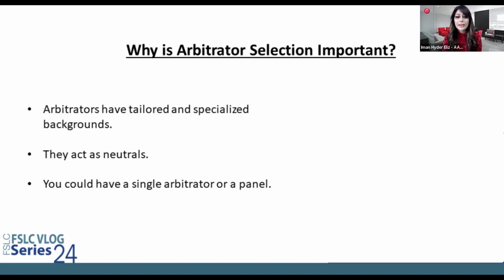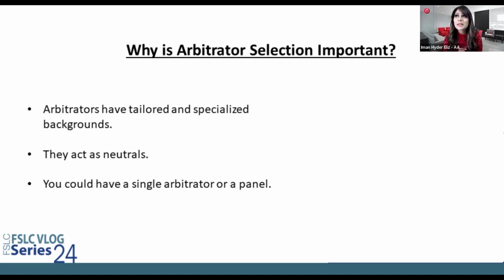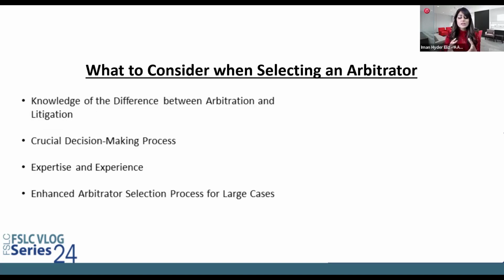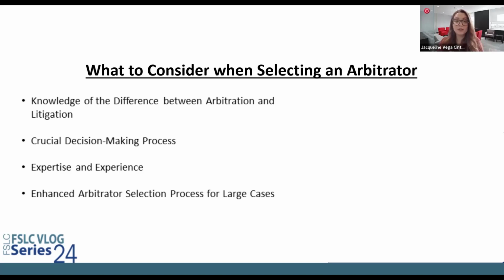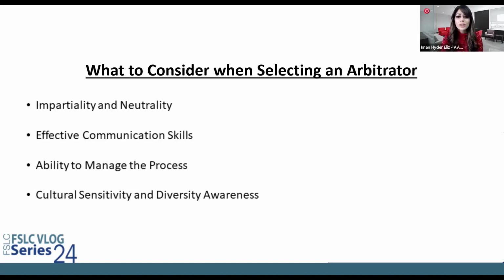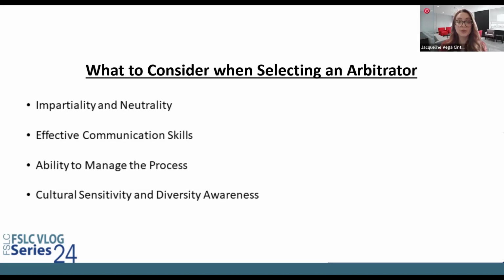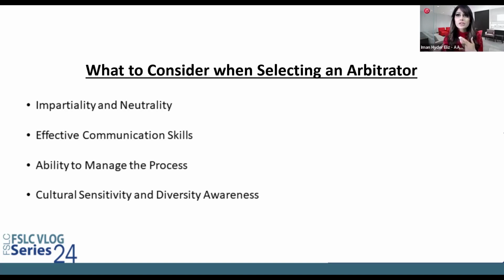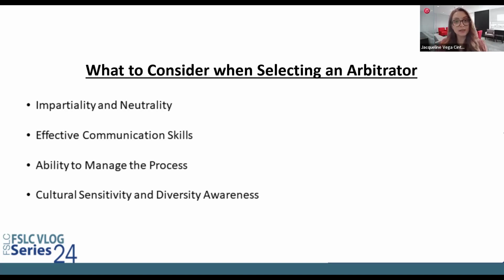Beyond the Gavel: How Arbitrator Selection Shapes Dispute Resolution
Jacqueline Vega Cintron and Iman Hyder-Eliz of the American Arbitration Association engage in a strategic conversation about the critical process of selecting an arbitrator. They delve into the significance of this decision, emphasizing how it can profoundly shape the outcome of disputes and the procedures of the Association.